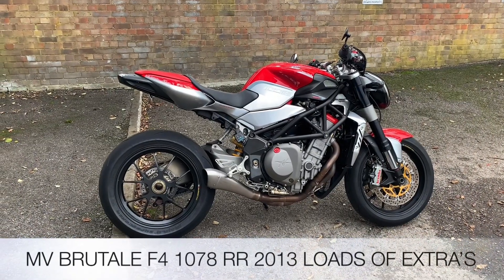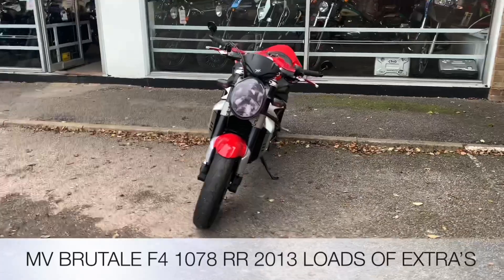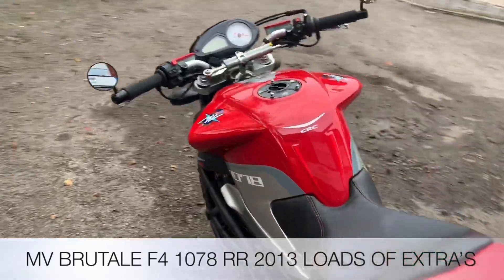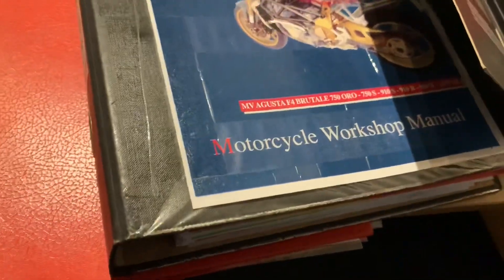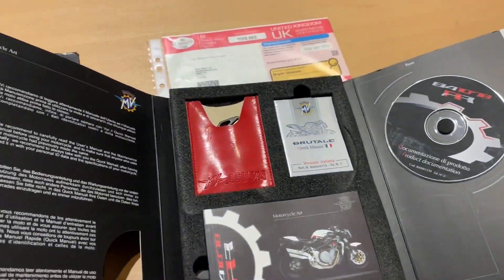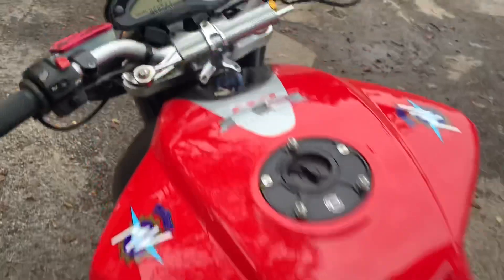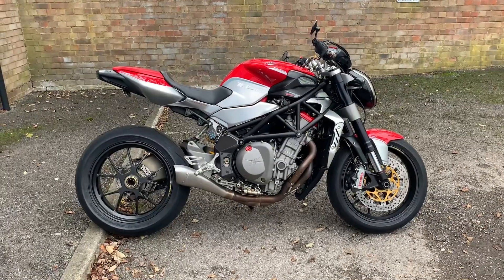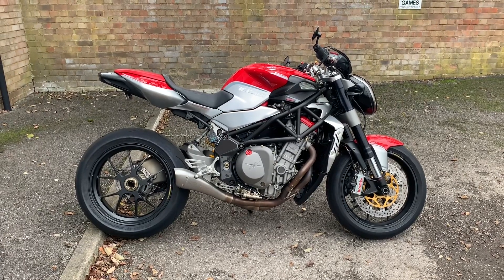MV BRUTALE F4 1078 RR QUICK REVIEW &START UP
This bike is in stock check out the website for more details.